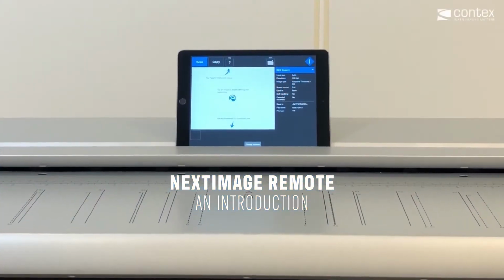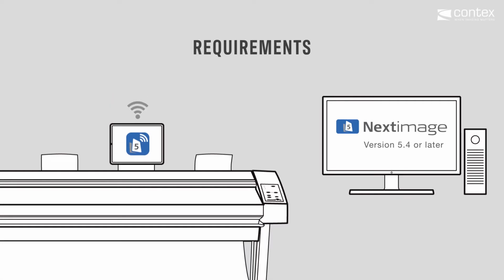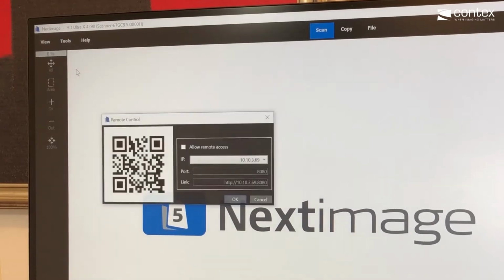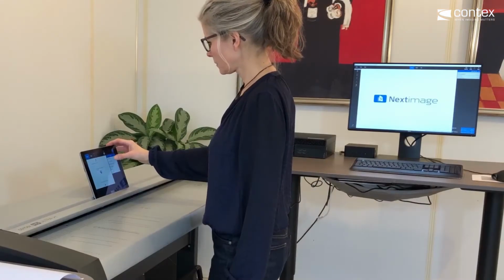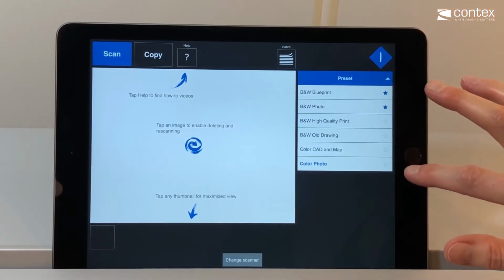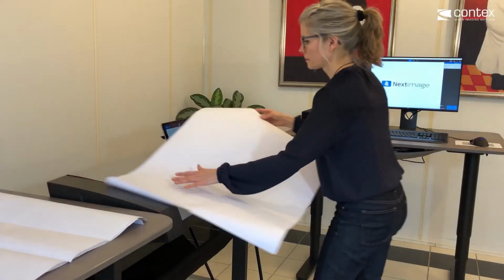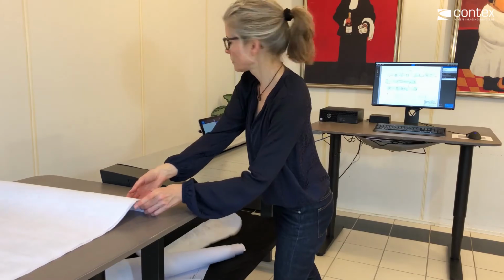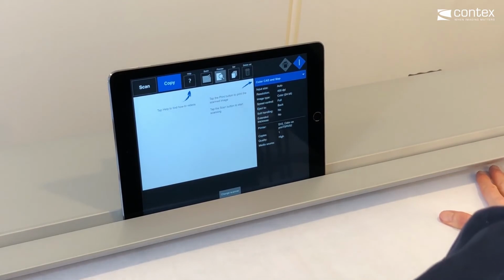Nextimage Remote Introduction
With the Nextimage Remote app on a tablet placed right in front of you on the scanner lid you can control your installed Nextimage software from a distance and boost your scanning efficiency even further.